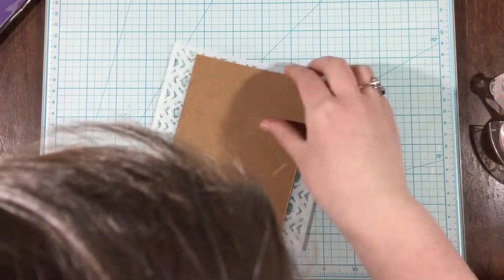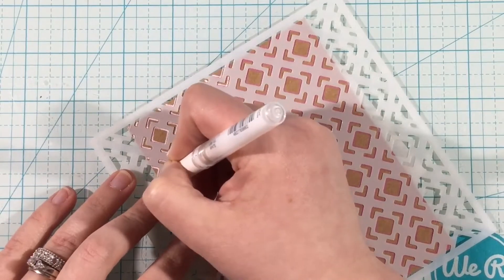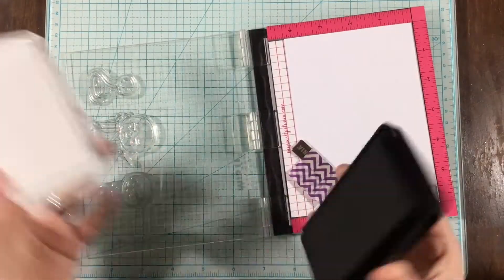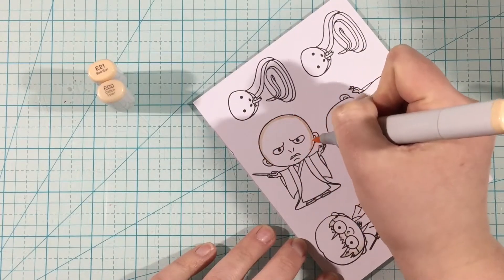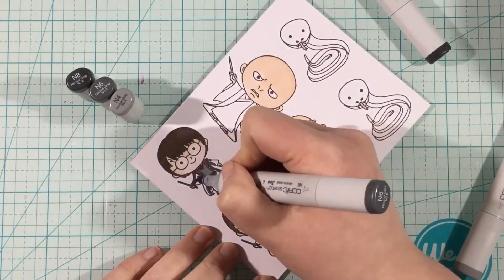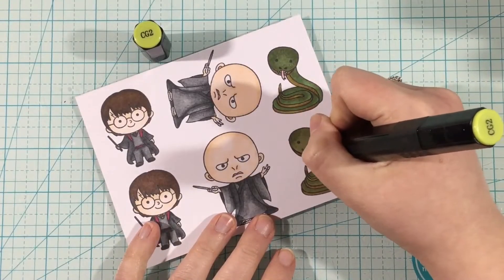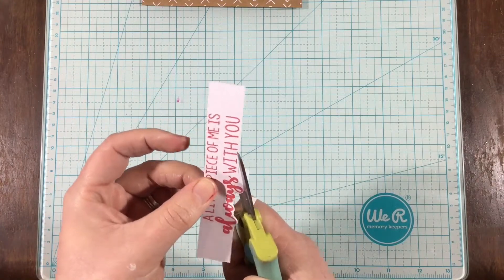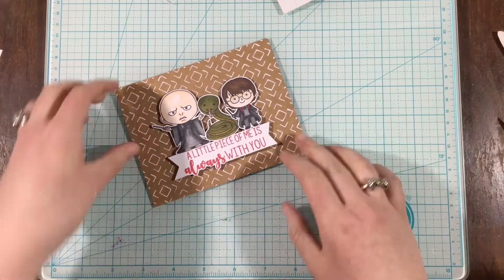Using Gel Pens with Stencils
Hey, everyone! I hope you enjoy today's video! I'm going to show you another way to use your stencils! I used my white gel pen to trace around the outside of the stencil, but you could definitely use any color pen that you have! A rainbow would be fabulous! You can find more information including still photos on the Kindred Stamps blog!